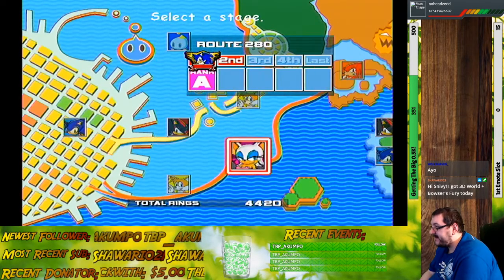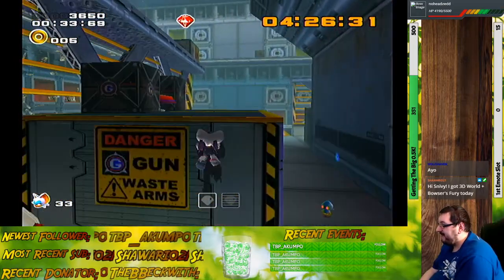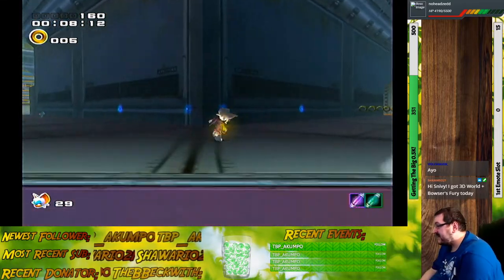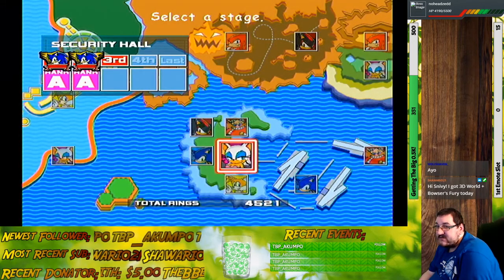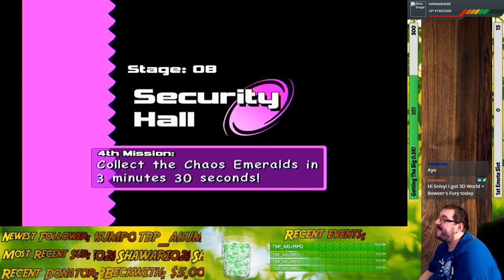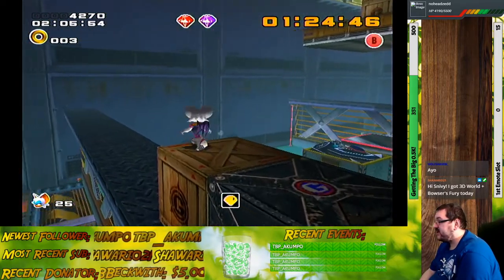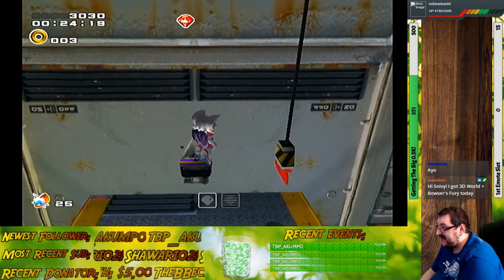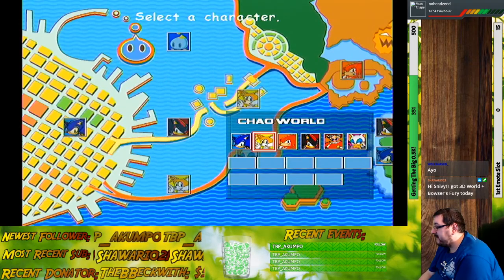Let's Stream Some Sonic Adventure 2 Battle GameCube: Security Hall All A Ranks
After taking a short break on the Speed stages with Sonic and Shadow, I decided to start going after the A Ranks for the Treasure Hunting Stages, and what better way to start than to take on one of the most infamous stages in the entire game, Security Hall. The stage itself isn't the worse thing ever, but RNG can either be kind by placing the Chaos Emeralds out in the open or within enemies. Or, it can be mean by placing them within safes that you have to unlock in order to get to them. Fun.